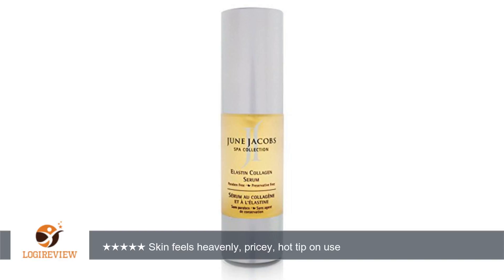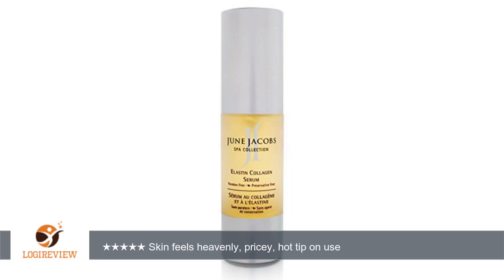June Jacobs Firm & Tone Elastin Collagen Serum - 1 oz | Review/Test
Review about   June Jacobs Firm & Tone Elastin Collagen Serum - 1 oz